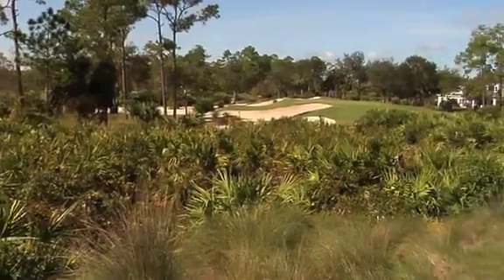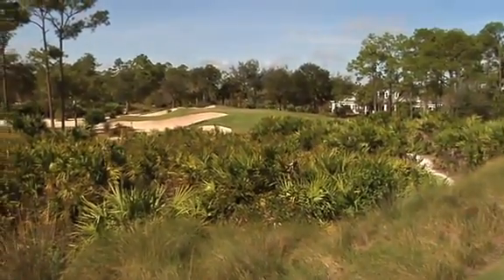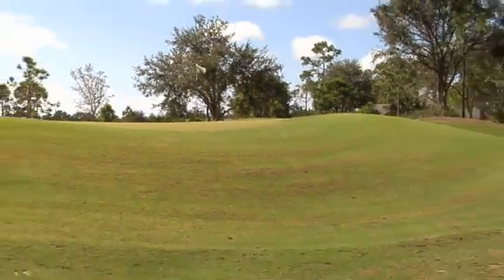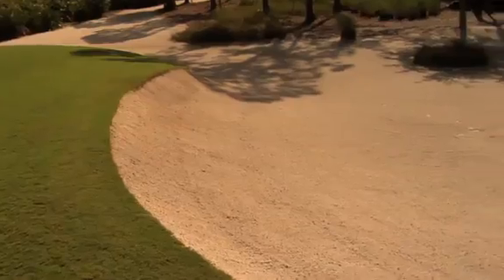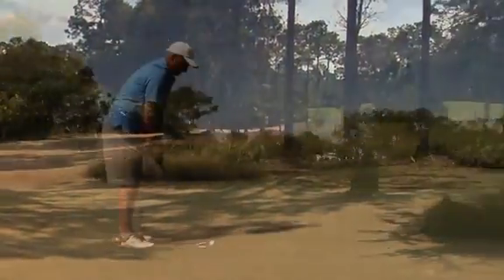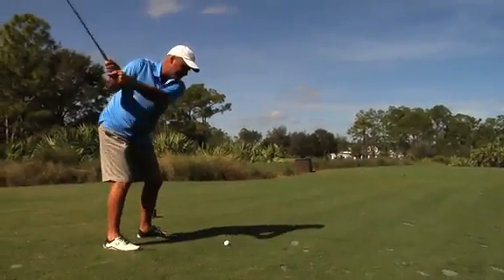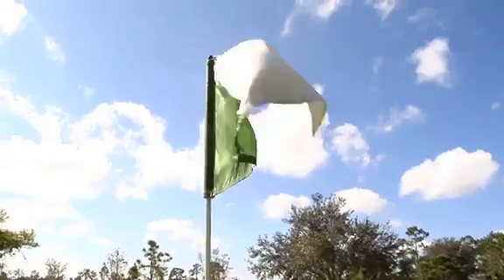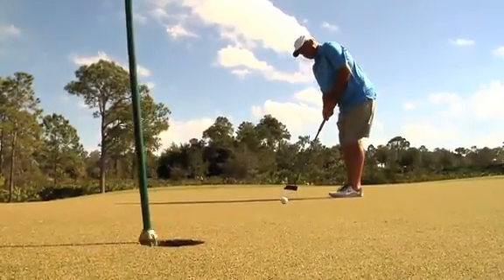Dream 18: Calusa Pines, Hole No. 3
2013 Champions Tour Rookie of the Year and Calusa Pines member Rocco Mediate shows how to play the club's 3rd hole.